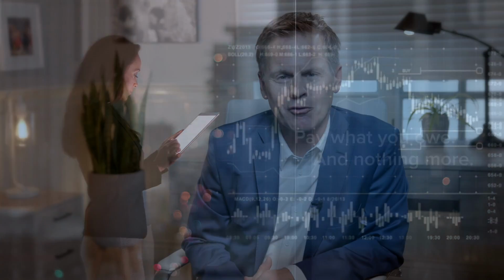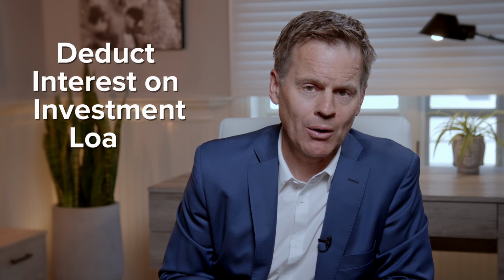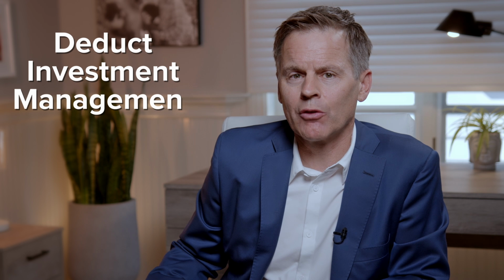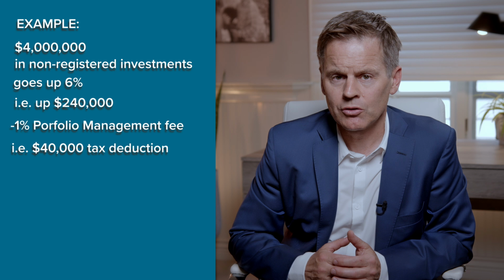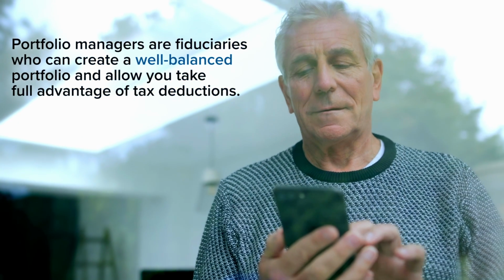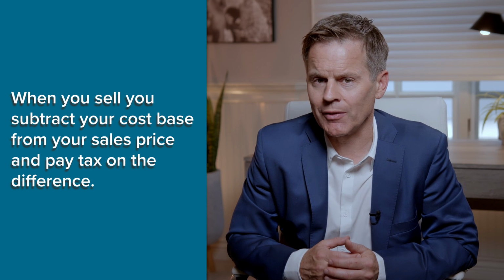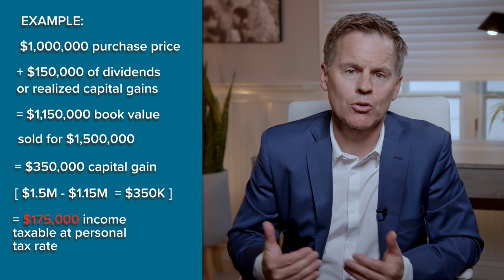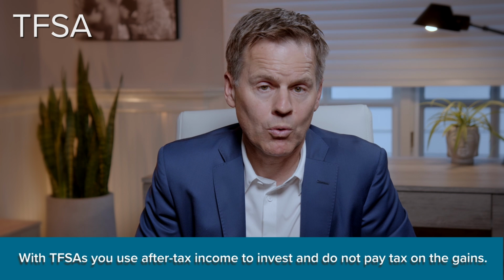Tax Saving Strategies for High Income Earners in Canada | Tips from a CFP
For more financial planning tips for Canadians and dual-citizens, please visit our

In this video, I’m going to go over how high-income earners in Canada can stop overpaying their taxes with the right tax strategies. If you do your tax planning correctly, you can ensure that you’re paying what you owe and nothing more.

A critical part of building wealth is saving and investing. So the more you can save on your tax bill, the faster you can achieve your financial goals.

Retiring from the US to Canada?

Planning a cross-border move from the US to Canada (or vice versa)?

This video has been prepared by and expressed the opinions of John Woodfield and Tiffany Woodfield, and are not necessarily the opinions of Raymond James Ltd. (RJL). Statistics, data and other information presented are from sources RJL believes to be reliable, but their accuracy cannot be guaranteed. Investors considering any investment should consult with their Investment Advisor to ensure that it is suitable for the investor’s circumstances and risk tolerance before making any investment decision. Past performance is no guarantee of future results. Information provided in this video is general in nature and should not be construed as providing legal, accounting and/or tax advice. Should viewers have any specific questions and/or issues in these areas, please consult your legal, tax and/or accounting advisor. RJL is a Member of the Canadian Investor Protection Fund. Raymond James (USA) Ltd. (RJLU), is a member of FINRA/SIPC. RJL and RJLU Financial Advisors may only transact business in provinces and/or states where they are registered.]